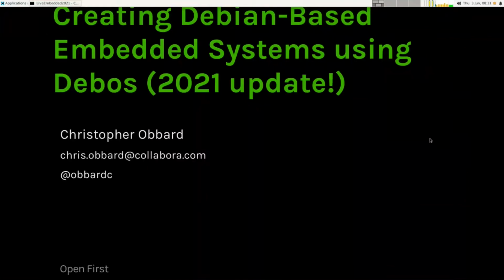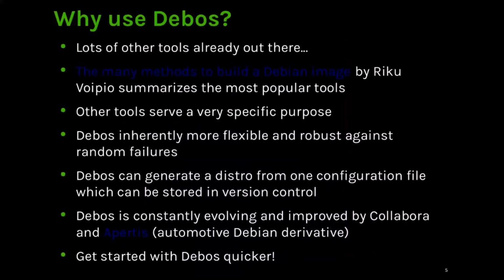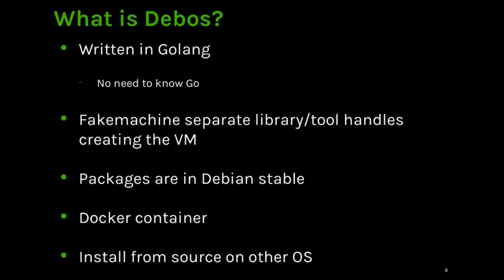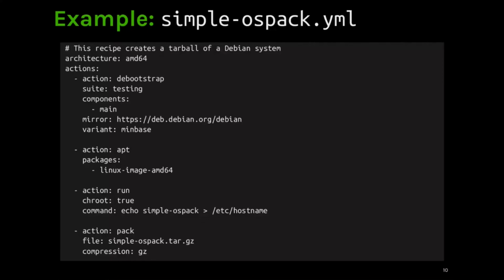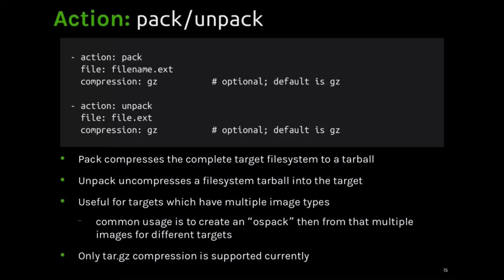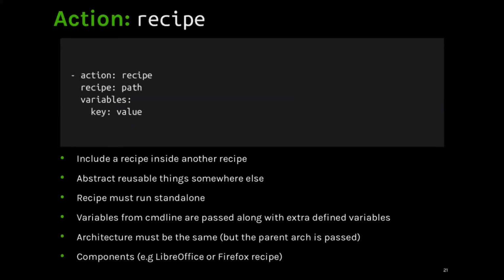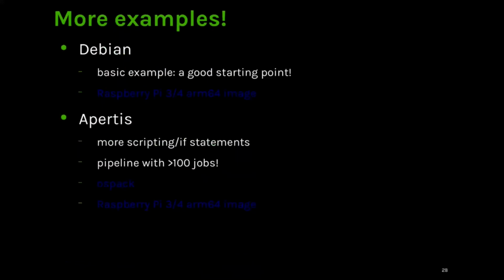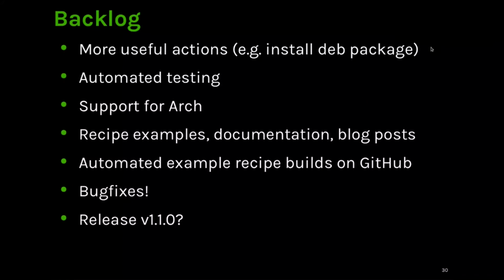[LEE2] Creating Debian-Based Embedded Systems using Debos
I will describe the process of creating an embedded system derived from Debian packages in a few lines of YAML markup using an open-source tool called Debos: Debian OS builder. I will describe how Collabora are enabling manufacturers to automatically and securely deploy their new operating systems and custom packages nightly to developers for their upcoming system. I will share the complete back-story and steps to begin creating your own images. No previous experience of Debian or YAML is required for this talk.

Christopher Obbard , Electronics Engineer @Collabora